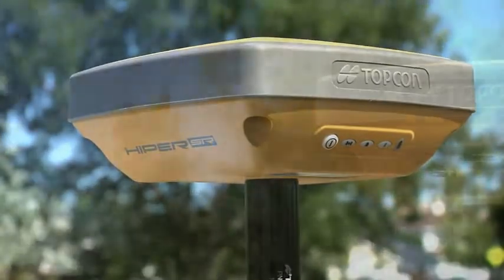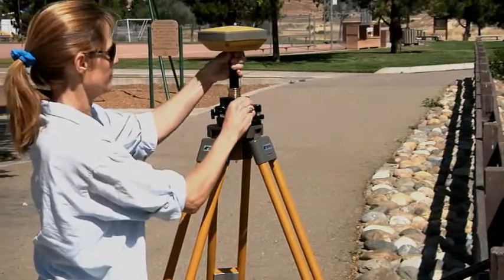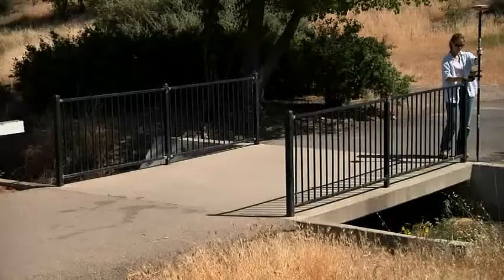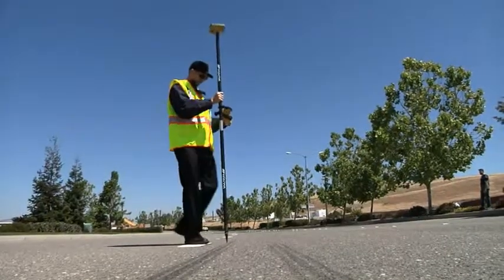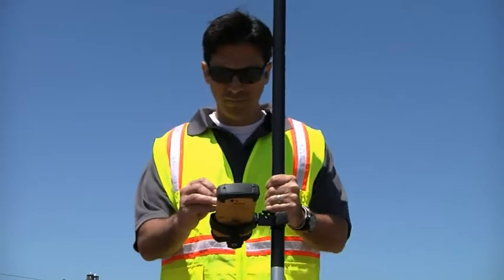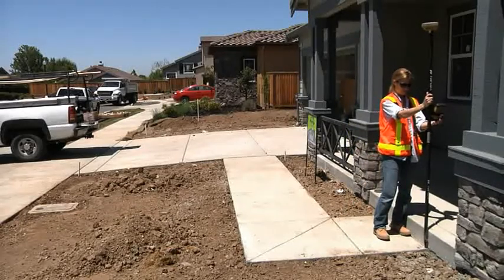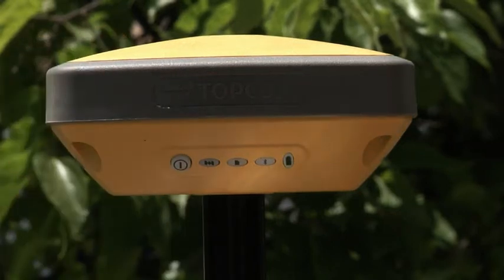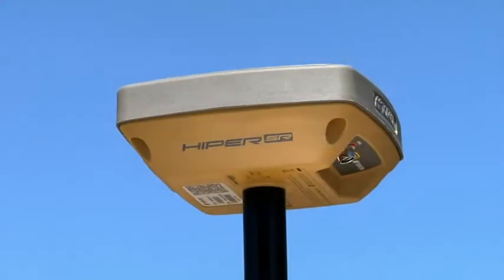Topcon HiPer SR Site Receiver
The Topcon HiPer SR Site Receiver is a compact, rugged, advanced and affordable integrated receiver that includes the GNSS board, industry leading Fence Antenna™, sealed long-life power supply, memory storage and Topcon's innovative LongLink™ communication technology.